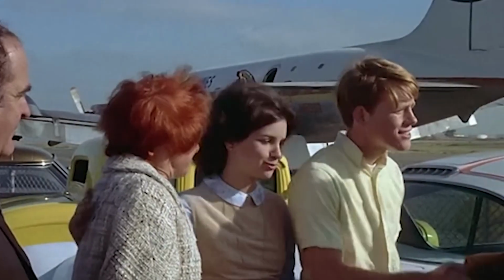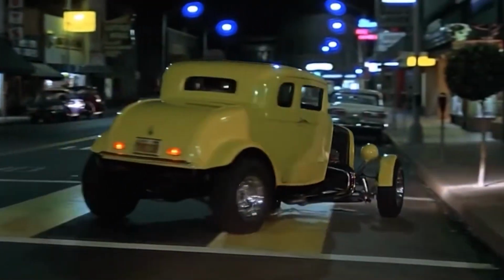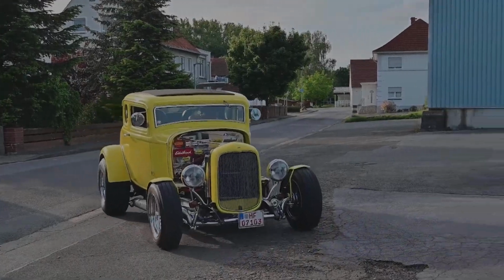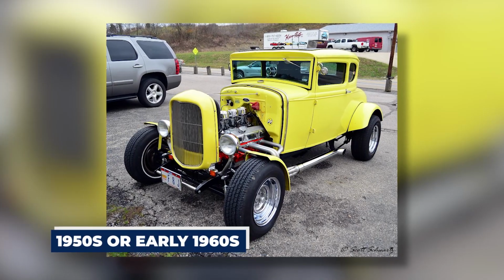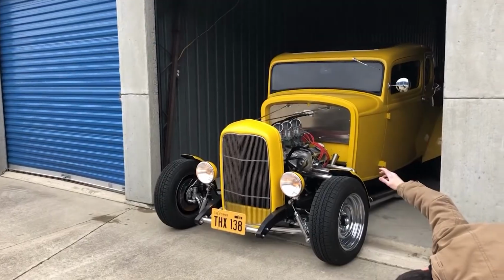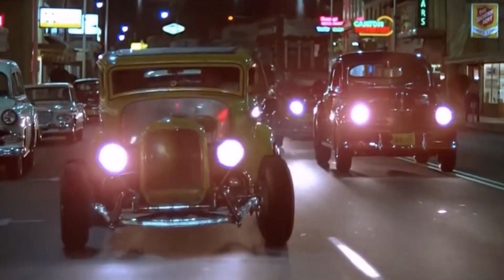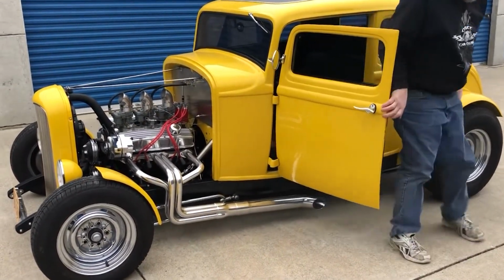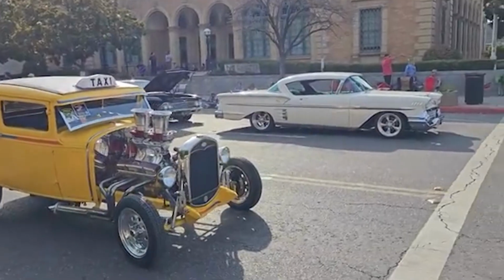20 Weird Facts About Milner’s 1932 Ford Hot Rod (American Graffiti)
20 Weird Facts About Milner’s 1932 Ford Hot Rod (American Graffiti)

To this day, car people still argue about John Milner’s yellow 1932 Ford from American Graffiti. Some swear it’s the greatest movie car ever filmed — the machine that ignited a generation of hot-rod lust. Others insist it’s overrated: a rough, imperfect backyard build that Hollywood accidentally turned into a shrine. Was it a true hot rod or just a cinematic costume? Was its fame earned — or manufactured by nostalgia and myth? Let’s peel back the layers of paint and Hollywood magic to uncover the real story behind the car that captured a generation’s imagination.